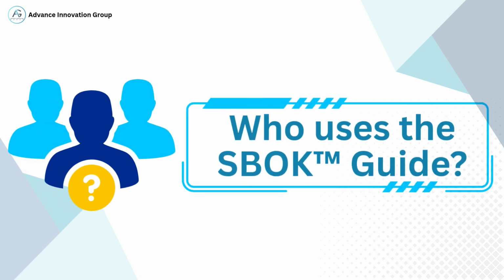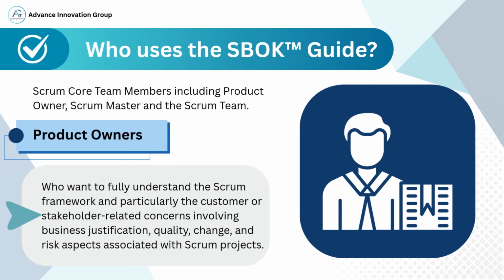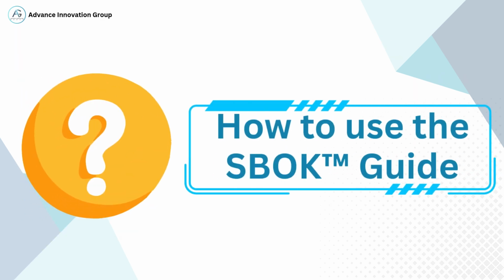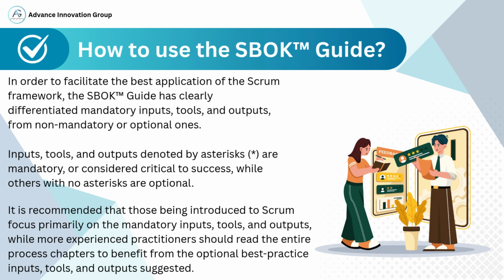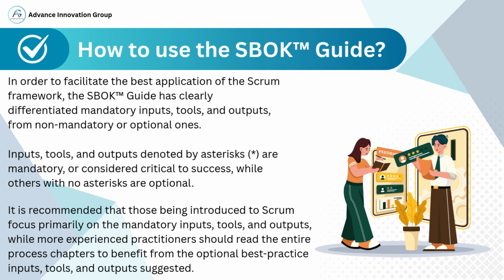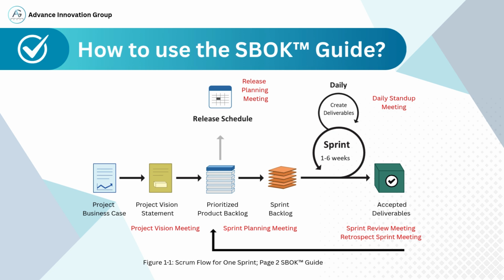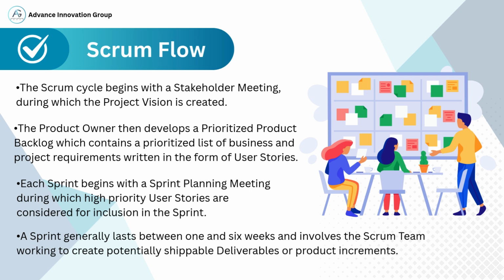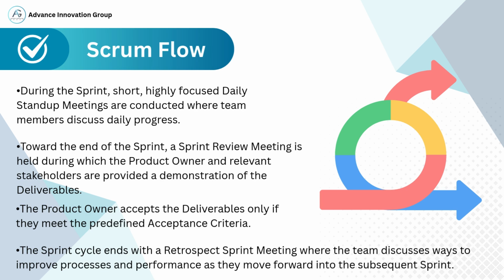Who uses the SBOK™ Guide